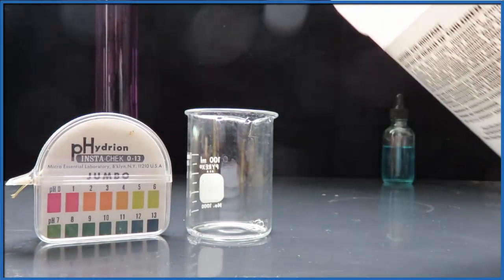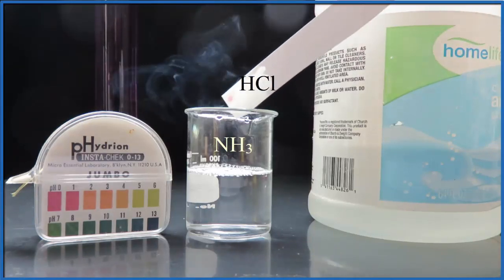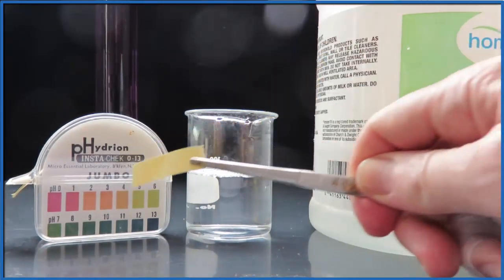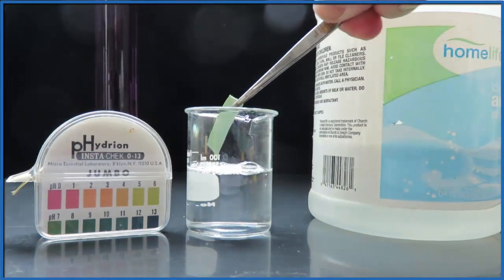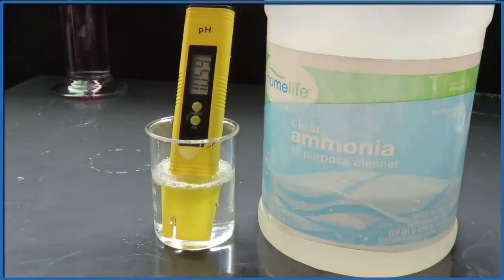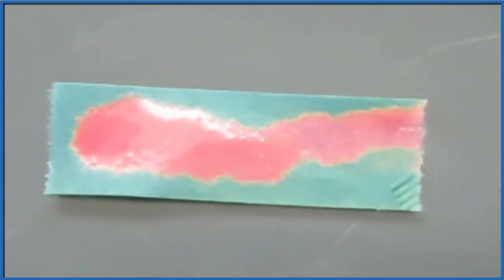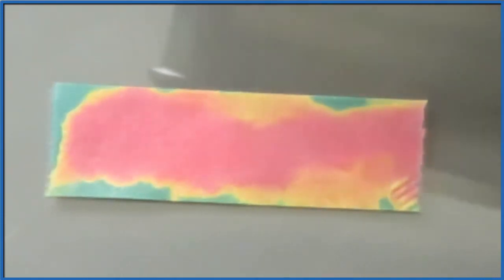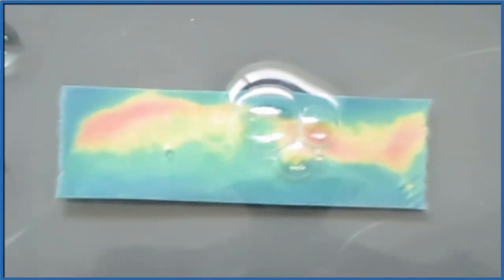pH of Household Ammonia (NH3) and Color Changing pH Paper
Ammonia is often used as a household cleaner (diluted to between 2 to 10% by weight).  It is found in many cleaners such as window cleaners, polishes, drain cleaners, and more.

To determine the pH level of household ammonia (NH3 in water) we can use a pH paper as well as a pH meter.  pH paper will turn blue when dipped in ammonia indicating that it is a base.  A pH meter can provide a more accurate reading.

In this video the pH was found to be around 10 or 11 using pH paper.  The pH meter found it to be 10.60.  Compared to reported pH values for ammonia (between 11 and 12) this is a bit lower.  The bottle used for this video was fairly old which may have influenced the pH.  It may also be that the particular brand used has a lower percentage of ammonia and therefore the pH is lower.

Because the pH is above 7 we consider NH3 to be a base and the solution is considered alkaline.

📖 Chapters 📖
0:00 Intro
0:16 Ammonia and Hydrochloric acid
0:44 pH Paper and pH Meter in Ammonia Solution
1:10 HCl and NH3 on pH Paper (cool colors!)